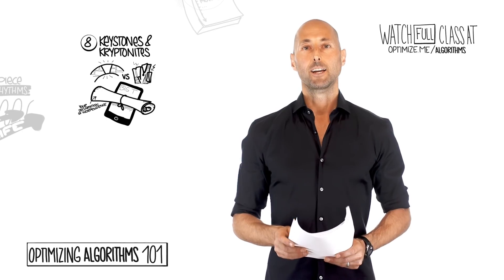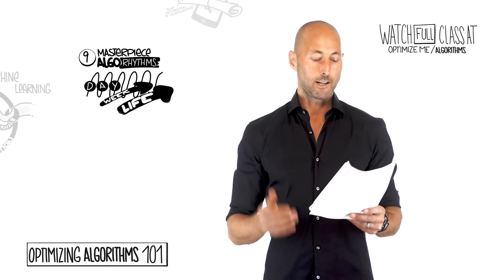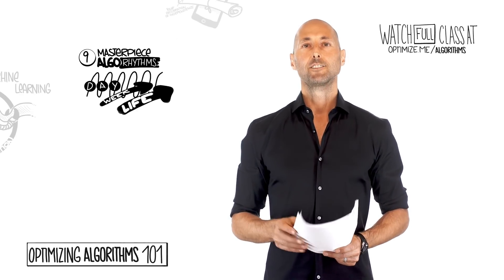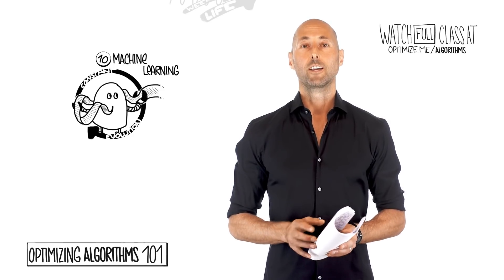Optimizing Algorithms 101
This is an introduction to Optimizing Algorithms 101.

“Algorithm.” Yuval Noah Harari tells us that it is the most important concept of the 21st century and that “we should make every effort to understand what an algorithm is, and how algorithms are connected with emotions.” Ray Dalio echoes this perspective and tells us that algorithms will be the most important language for us (and our kids) to learn. Psychologists have been talking about algorithms for awhile as well. They call them “if-then implementation intentions”—which are the secret sauce to using your willpower wisely to install habits that run on autopilot. In this class, we tie that all together and then talk about some practical ways to apply that wisdom to our lives so we can program ourselves wisely and have fun seeing just how awesome we can make our lives. 🤓